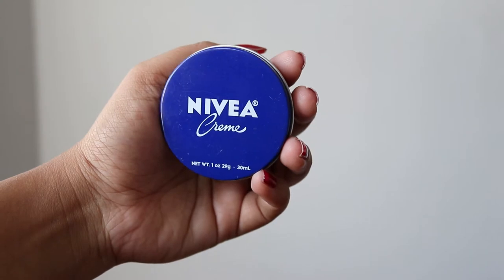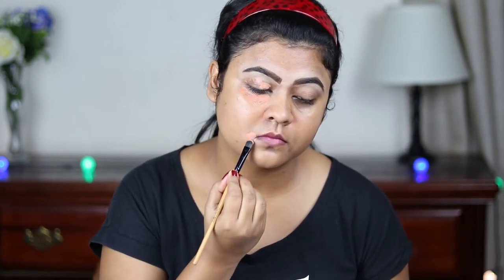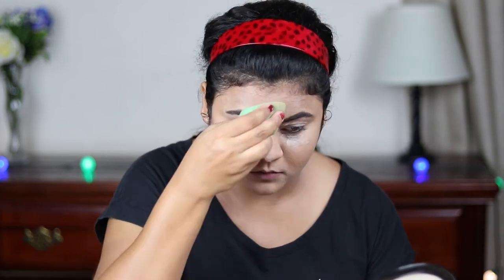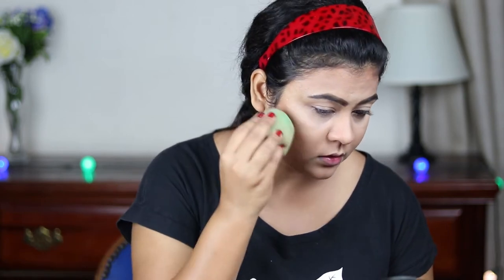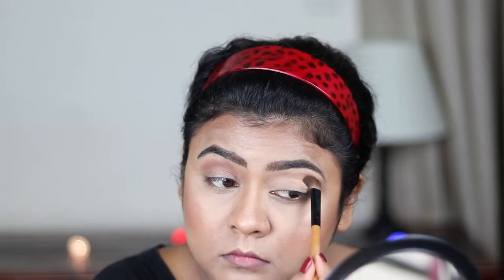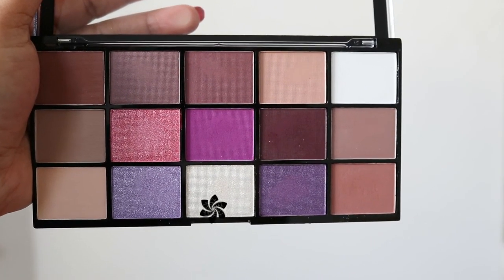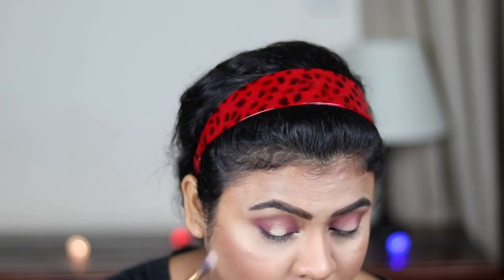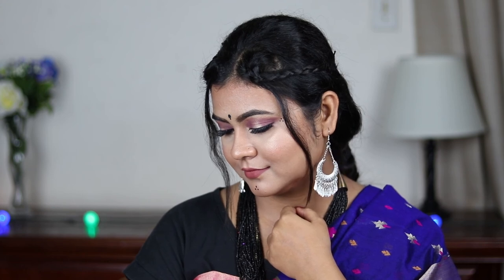Long Lasting Navaratri/Garba Makeup Tutorial | Purple Halo Eyes | Nude Lips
Hi Everyone,

First of all, happy Navratri. In today's video I have shared a long-lasting Garwa makeup with purple halo eyes and nude lips. I tested out this makeup and it lasted for about TEN HOURS on me. Please check it out.

Product Deets:
Face :
Nivea Moisturizer
Elf Poreless Primer
Loreal Infallible Foundation (140 Golden Beige)
L.A Girl Pro Conceal (Yellow and Orange Corrector)
Oriflame Loose Powder (Translucent)
L.A GirlPro Conceal (Toast)
Maybelline New York Master Contour Palette (Medium to Deep)
Elf Set and Mist Makeup Setting Spray (Matte)

Eyes:
Essence Eyebrow Pencil (Dark Chocolate)
Essence Make Me Brow (Browny Brows)
Essence Kajal Pencil
Makeup Revolution Re-loaded Palette (Visionary)
Maybelline New York Colossal Mascara
PAC Eyelash (no.59)

Lips:
Maybelline New York Color Changing Lip Balm
Rimmel London Lip Liner (Exaggerate)
Wet n Wild Catsuit Liquid Lipstick (Give Me Mocha)